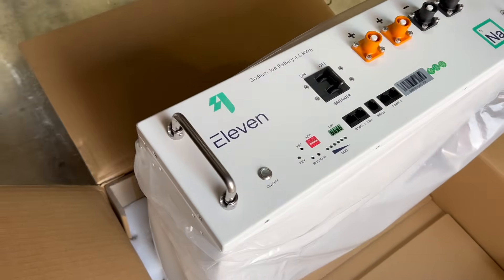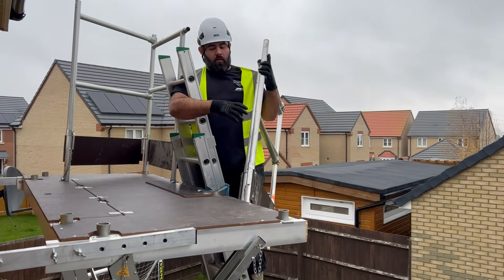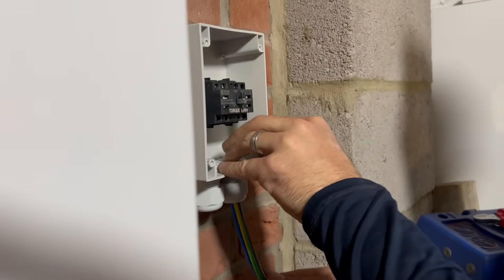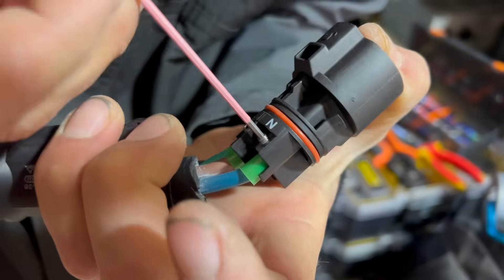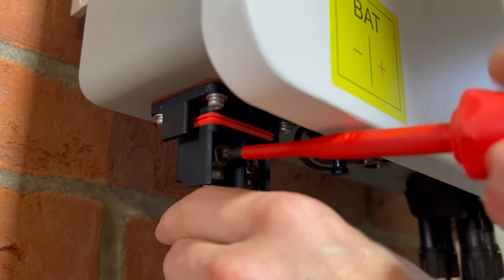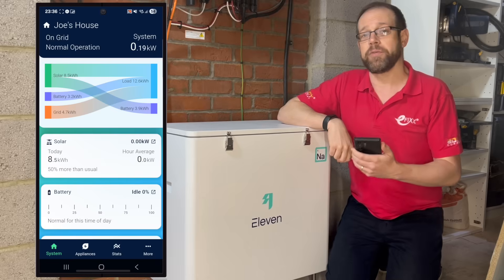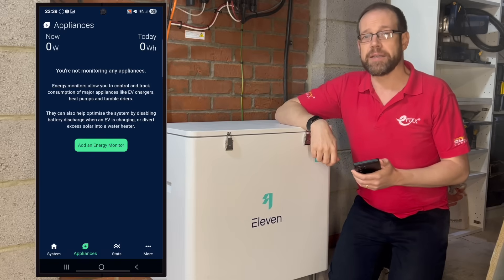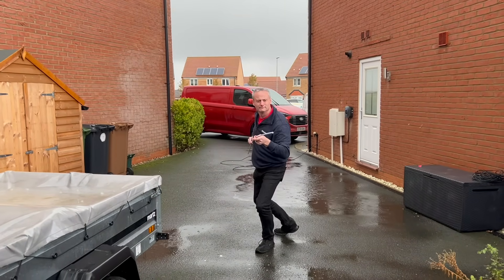I Swapped to a Sodium Battery - What Happened?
Are Sodium batteries the future of home energy storage? In this video Joe installs a sodium-ion system from Eleven Energy, show the full setup, and share what it’s actually like to live with it.

We go from old inverter and wasted solar to a fully monitored, app-driven system that stores energy from my existing PV arrays and feeds the house long after the sun’s gone down.

You’ll see:
Replacing aging DC runs with PV Ultra
Safe roof access using Easi Dec platforms
Mounting and wiring the inverter & CT metering
Installing the sodium battery cabinet with a Heat Pump Mover
Commissioning, app setup and real-world winter data

We’ll also talk tariffs, grid import/export, and why sodium’s safety, abundance and deep cycling make it a seriously interesting alternative to lithium at home.

Is this the direction battery storage is heading? Watch and decide for yourself.

Time Stamps ⏱️
00:00 - Are sodium batteries the future of storage?
01:00 - Why Joe chose a sodium battery over lithium
02:00 - Removing the old inverter & dodgy DC isolator
02:35 - Easi Dec roof access
03:18 - Mounting the Eleven Energy inverter & DC connections
04:35  - Mains connection, meter box & connections
06:12 - EV Ultra link, CT clamp & system monitoring
08:45 - Now for the Eleven Energy batteries
10:00 - Connecting the battery
10:53 - Data cabling, IP65 details & final inverter terminations
11:40 - Powering up & commissioning via the installer app
12:57 - User app tour: solar, battery, grid & consumption stats
17:00 - Tariffs, self-consumption & why this battery “goes to 11”
19:00 - Final Thoughts on the Eleven Energy System